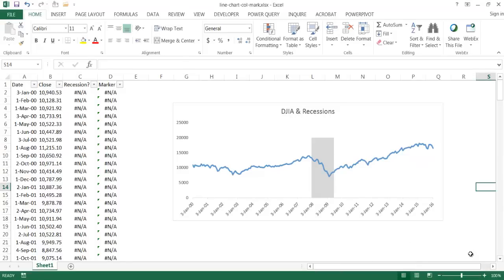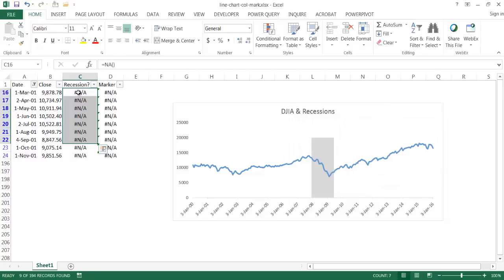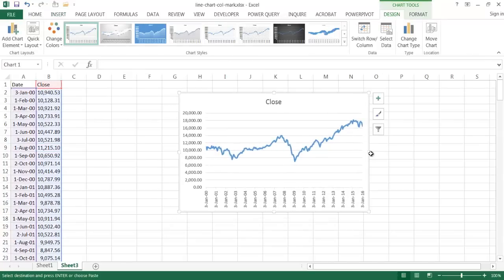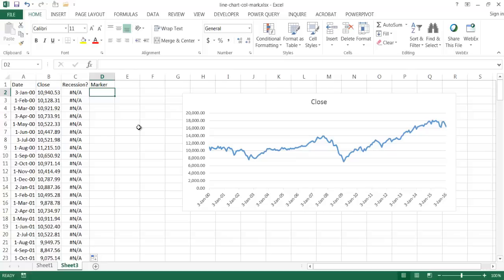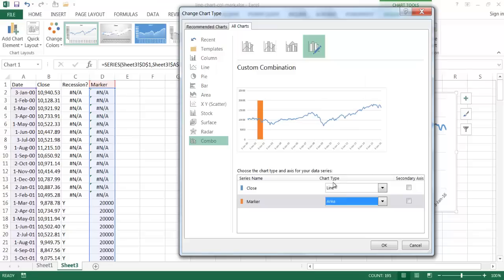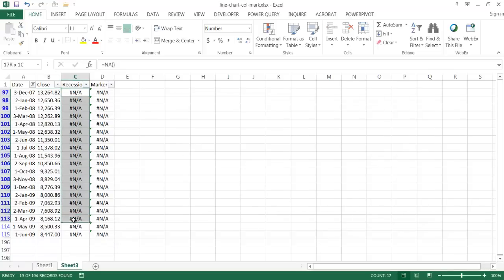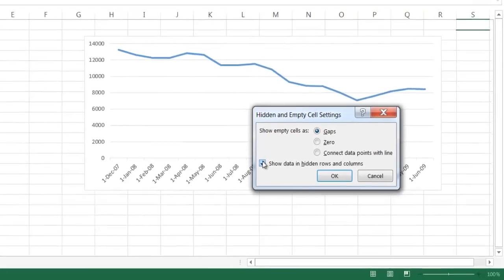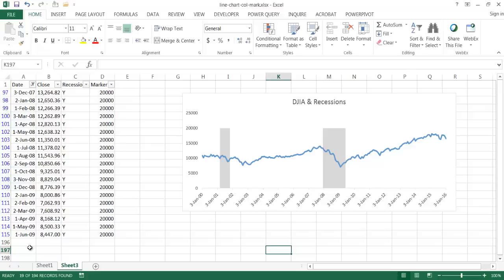Create a Column Marker for a Line Chart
This video shows how to create column like markers in a line chart to highlight significant time periods of a line chart.  This is a common chart you'd see when comparing the stock market to times of recession.